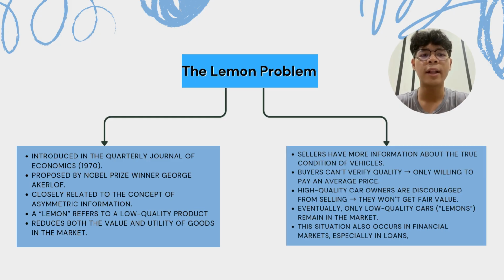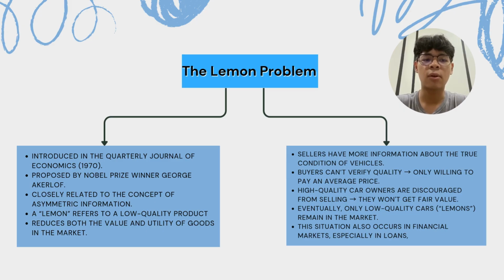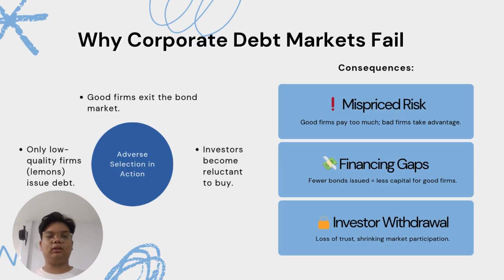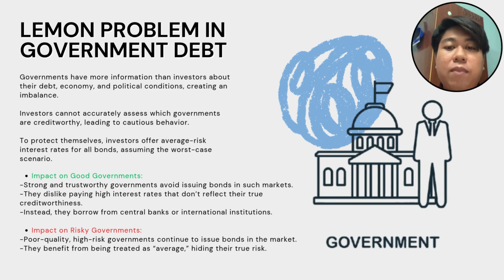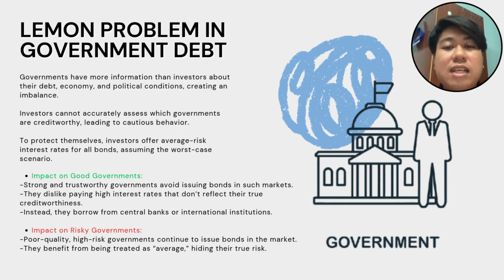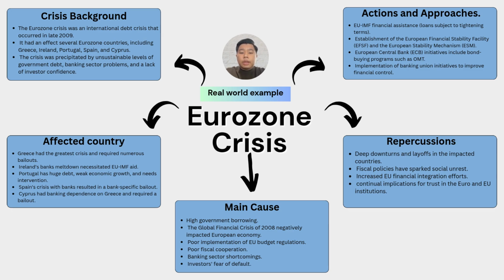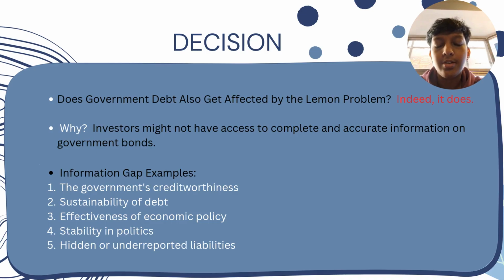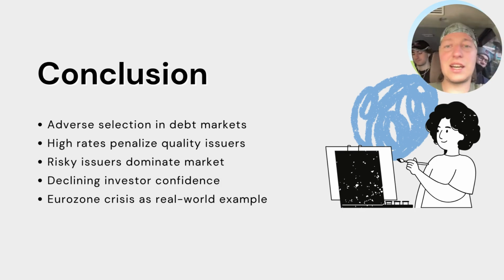GROUP 13 - (CHAPTER 8 - QUESTION 3)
“The lemons problem applies not only to corporate debt but also
to the government debt.” Is this statement true or false? Explain

MONEY & BANKING

GROUP 13